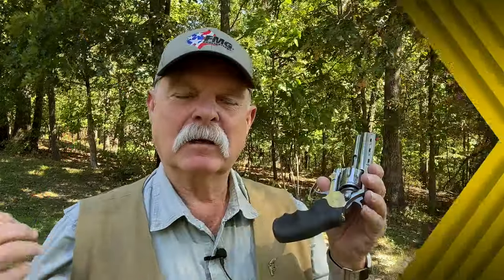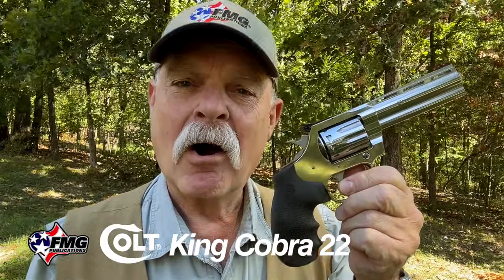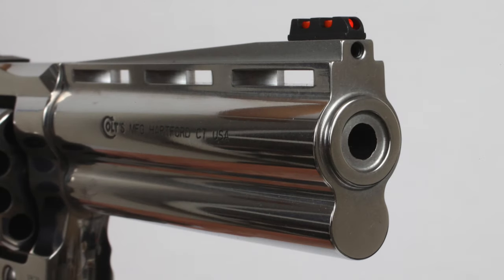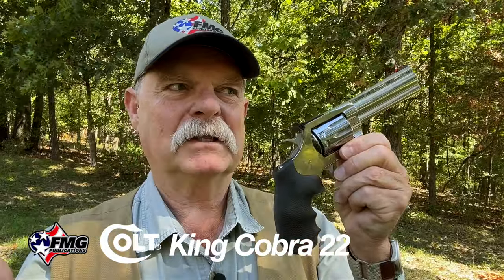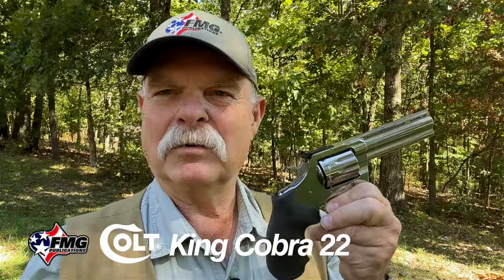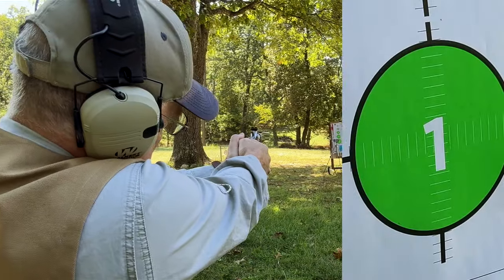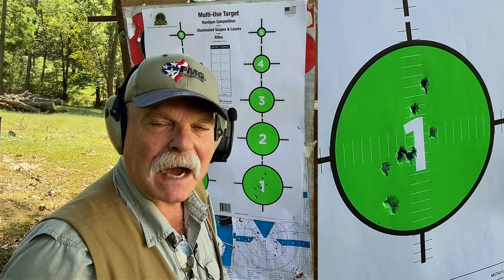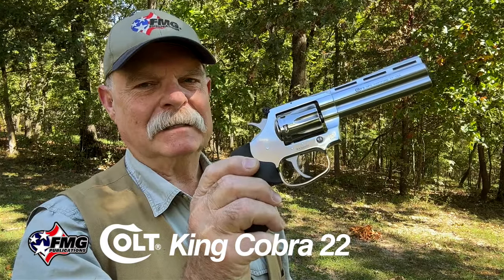Colt King Cobra Target 22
The King is back! Following the successful introduction of the Colt Cobra revolver in 2017, snake number two has arrived. The Colt King Cobra Target 22 features a heavy-duty frame, a 4.25"  barrel and brushed stainless steel construction. Roy shares an up-close look before putting a full cylinder through the barrel — which is 10 shots, by the way!

Want to see more First Looks? Sign up for our weekly email newsletter to get them delivered straight to your inbox.